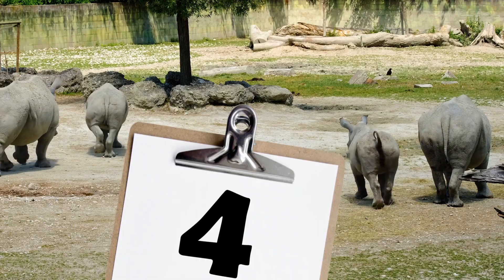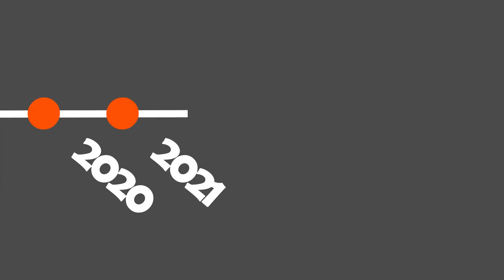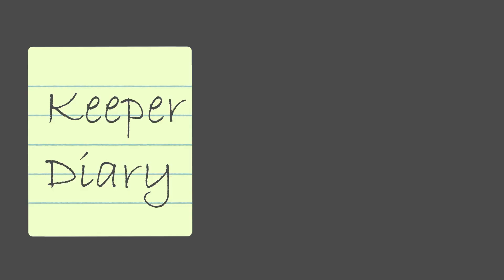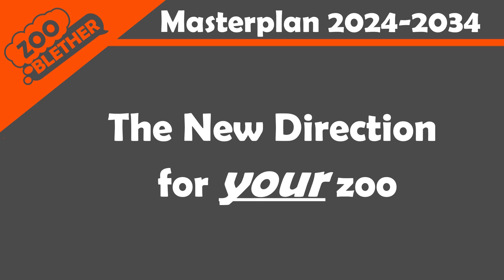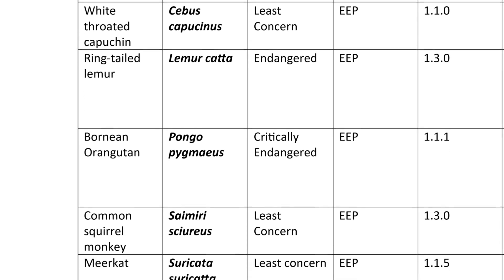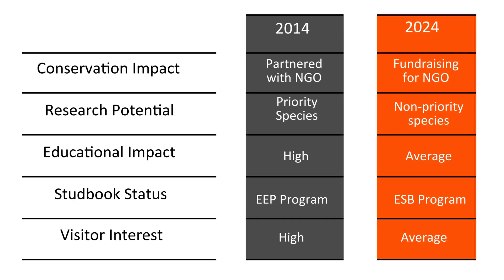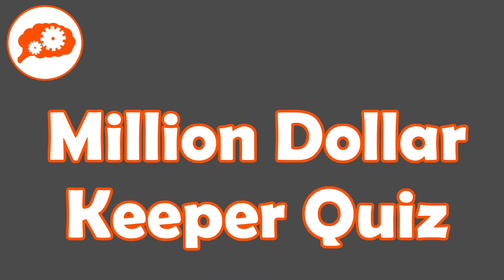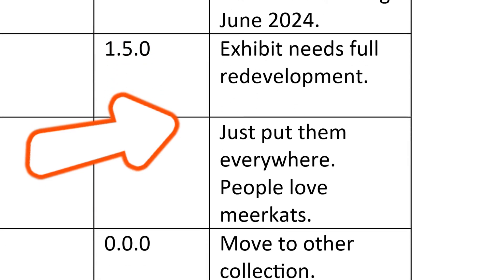How many animals do zoos have?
Collection planning is an important part of any zoo. Keeping tracking of a living, breathing animal collection is hard enough, but how about managing it long-term, how do zoos decide what direction to take. Let’s take a look at just how zoos manage their collection, why counting animals with a clipboard isn’t quite what it seems and ultimately how zoos plan for their own future.

Stock footage used with appropriate permissions.